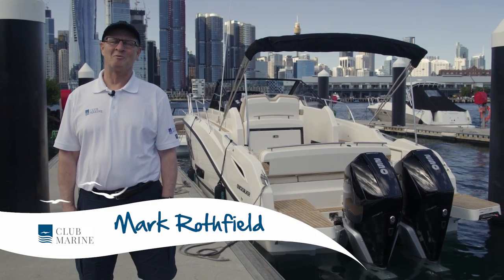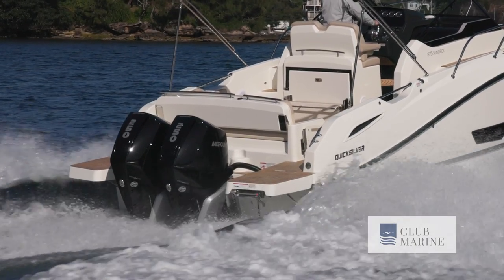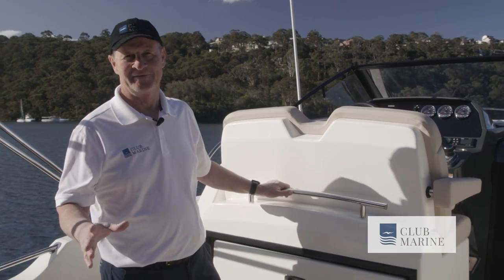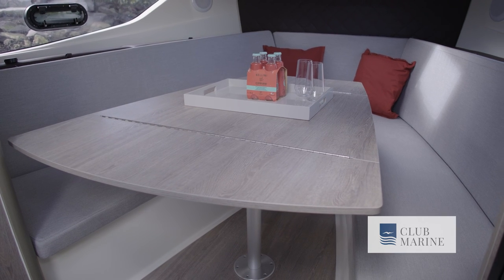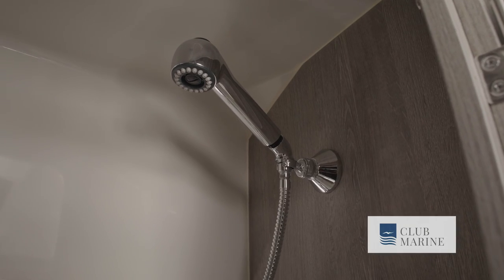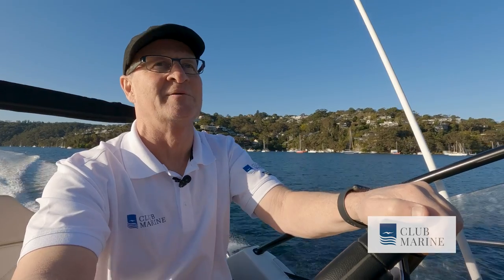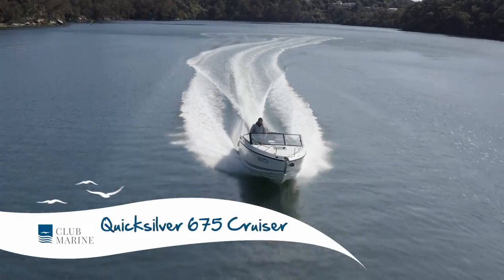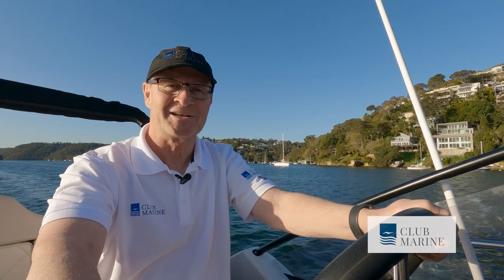Quicksilver 875 Sundeck Boat Test | Club Marine TV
Put through its paces by Mark Rothfield, Quicksilver packs a huge sundeck, sociable cockpit and four-berth cabin into its 875 Sundeck.